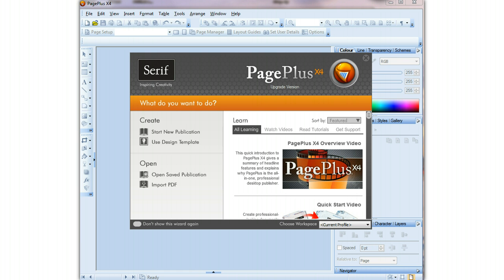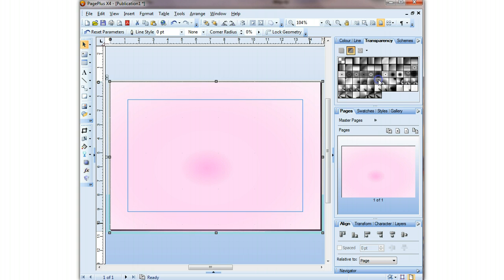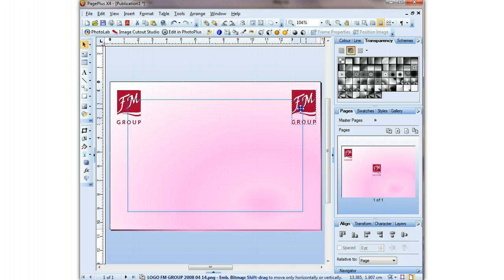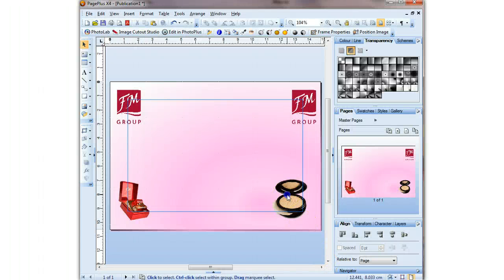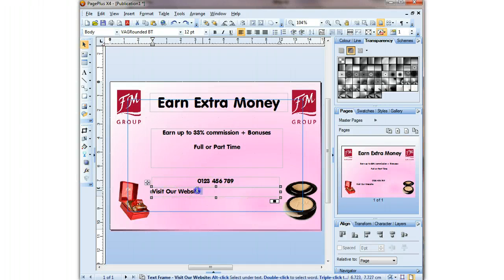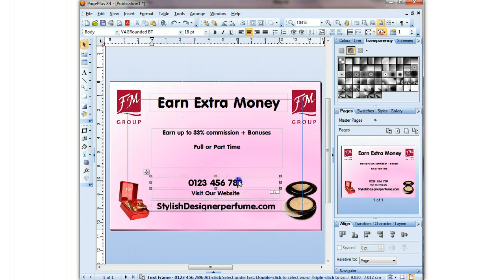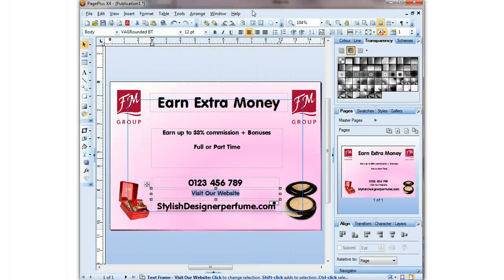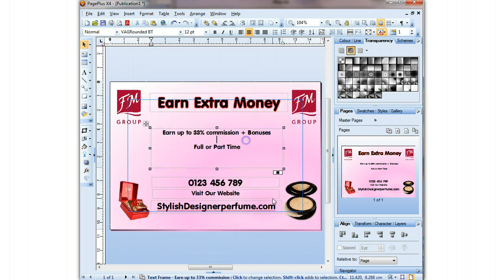Desktop Publishing V Smart FM Shop Card Maker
Desktop Publishing V Smart FM Shop Card MakerWhich better